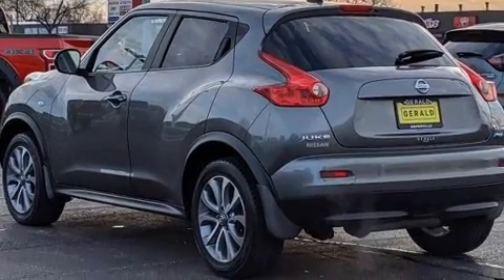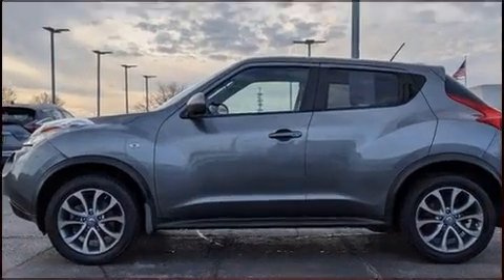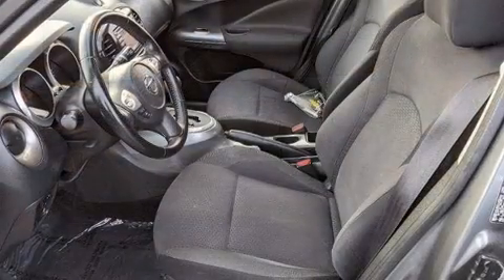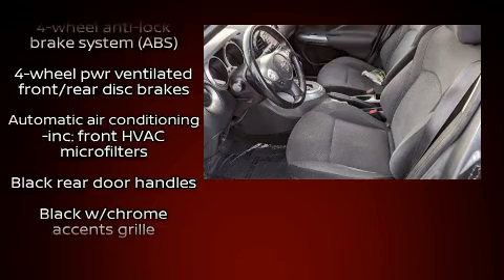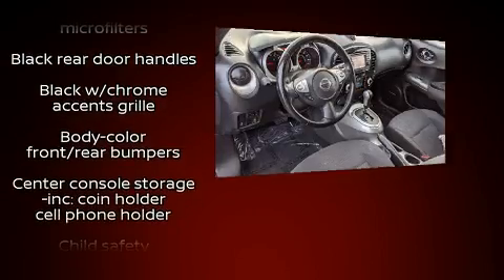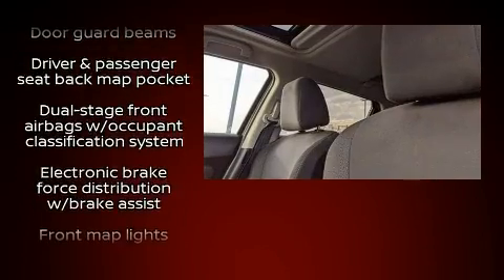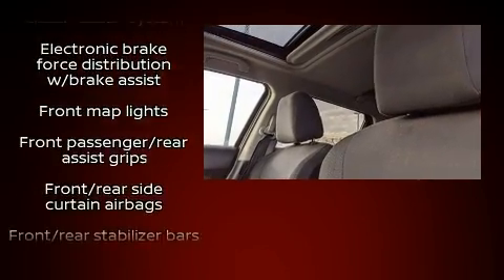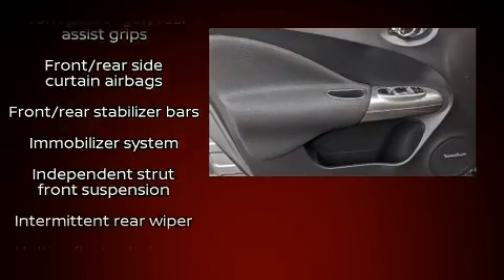2013 Nissan Juke SV in North Aurora, IL 60542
Experience driving perfection in the 2013 Nissan Juke. Under the hood you'll find a 4 cylinder engine with more than 170 horsepower, and for added security, dynamic Stability Control supplements the drivetrain. Turbocharger technology provides forced air induction, enhancing performance while preserving fuel economy. Comfort and convenience were prioritized within, evidenced by amenities such as: a trip computer, an outside temperature display, front bucket seats, power door mirrors, power windows, remote keyless entry, and a split folding rear seat. For drivers who enjoy the natural environment, a power moon roof allows an infusion of fresh air. Nissan also prioritized safety and security by including: dual front impact airbags with occupant sensing airbag, head curtain airbags, traction control, brake assist, anti-whiplash front head restraints, a security system, and 4 wheel disc brakes with ABS. When road conditions become unpredictable, rely on all wheel drive to maintain outstanding control. A Carfax history report provides you peace of mind by detailing information related to past owners and service records. We pride ourselves on providing excellent customer service. Please don't hesitate to give us a call.